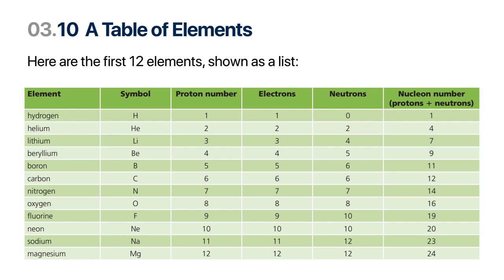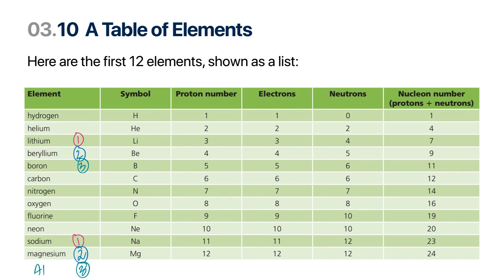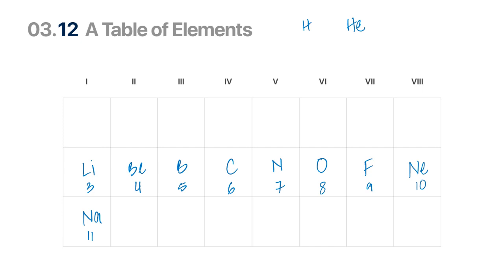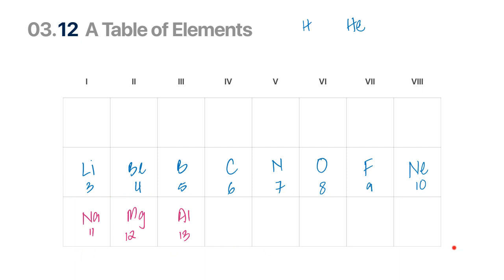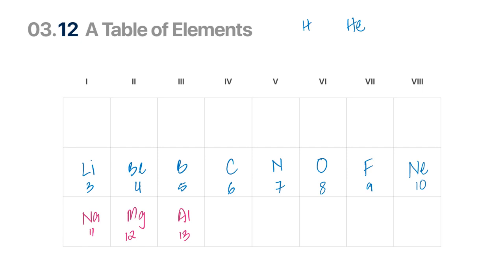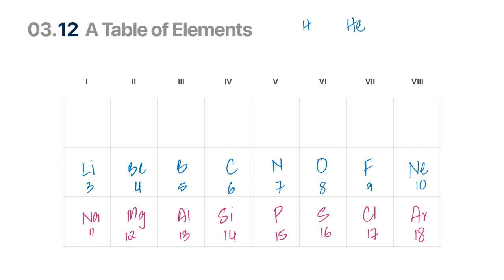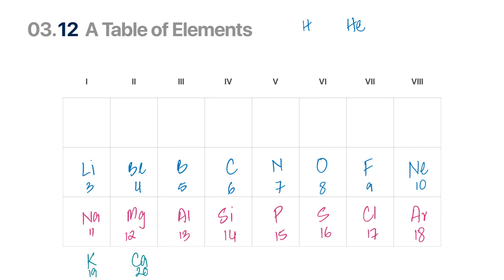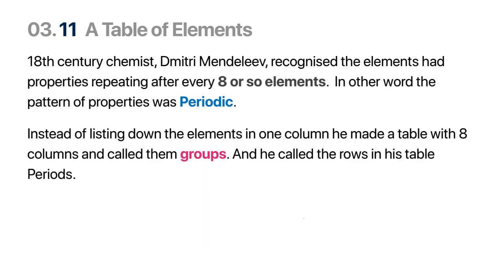03 Atomic Structure - 2 - Atoms Again.